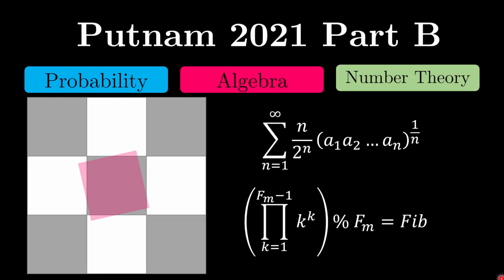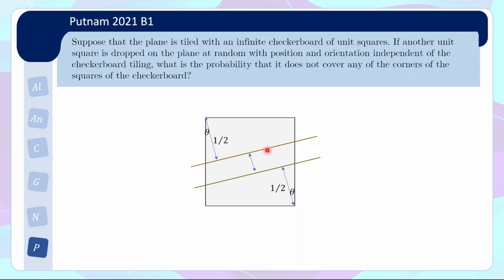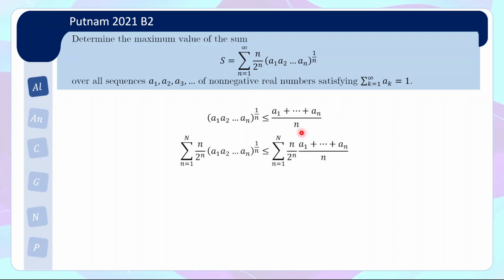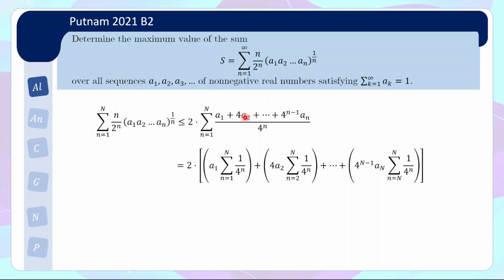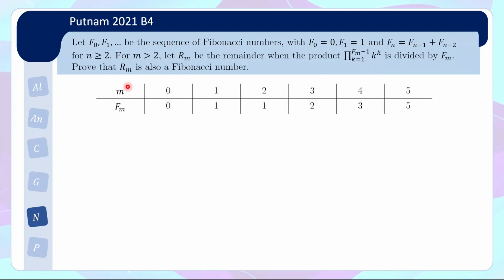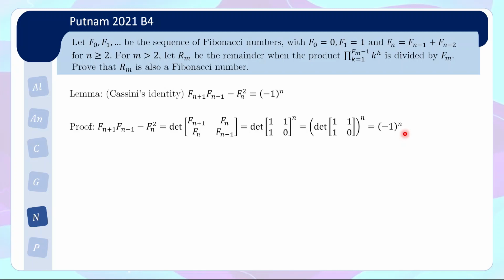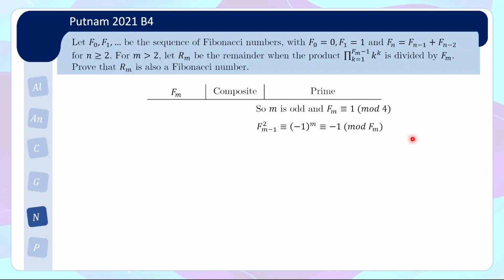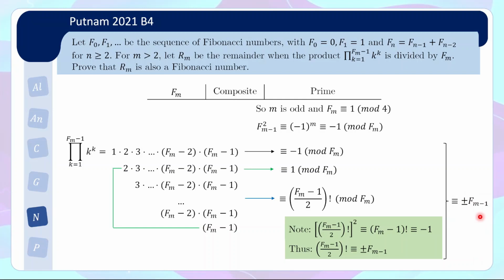Beautiful Fibonacci problem from Putnam 2021 Math Competition! (B1, B2, B4)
Putnam competition 2021 is here! The Putnam Competition, the preeminent mathematics competition for undergraduate college students in the United States and Canada, takes place annually on the first Saturday of December. The competition consists of two 3-hour sessions, one in the morning and one in the afternoon. During each session, participants work individually on 6 challenging mathematical problems.

Solutions and discussion of problems B1, B2, B4

82nd William Lowell Putnam Mathematical Competition
00:00​ Introduction
00:13​ Problem B1 - Probability
05:56​ Problem B2 - Algebra, inequality
12:20​ Problem B4 - Number theory ft. Fibonacci sequence

I absolutely love problem B4!